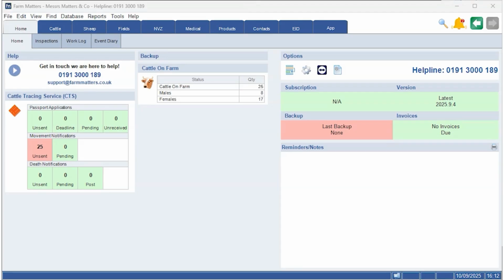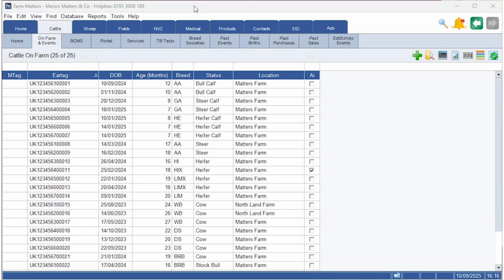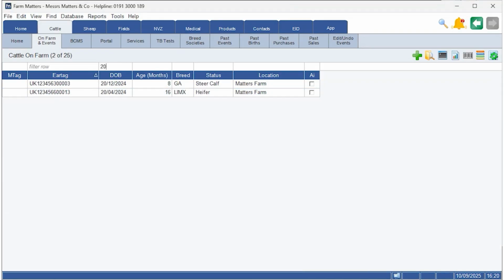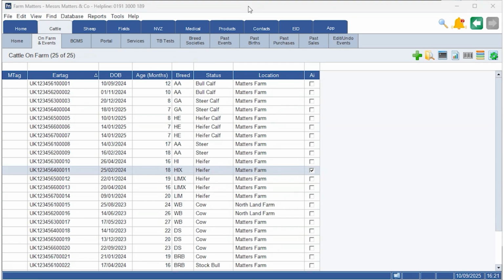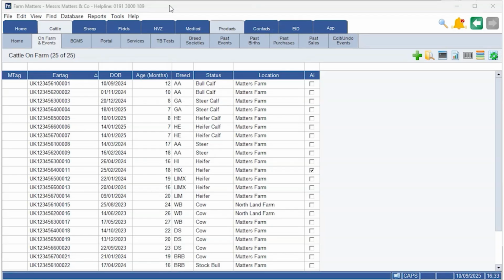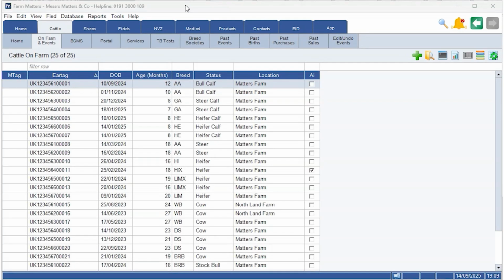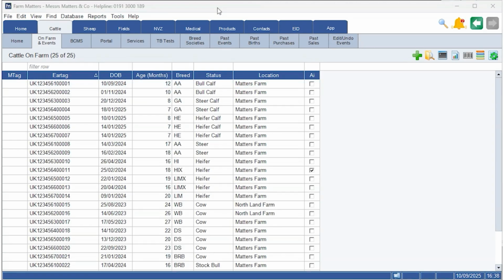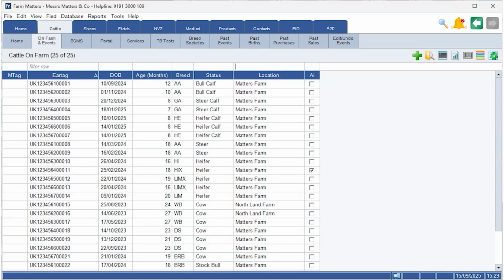Farm Matters Grid Filters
Showing you how crucial understanding filters can be to help you maxamise your use of the grid.The video explains all the differant types of filters and how they can be used to make your searches easier and far more detailed.

CHAPTERS

Filter Row Basics - 00:13
Filter Row Advanced - 02:39